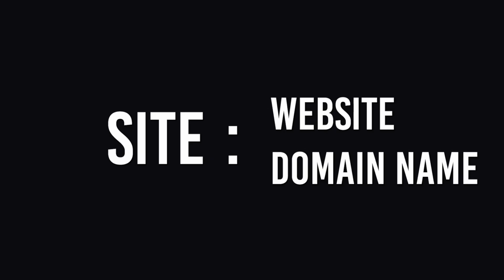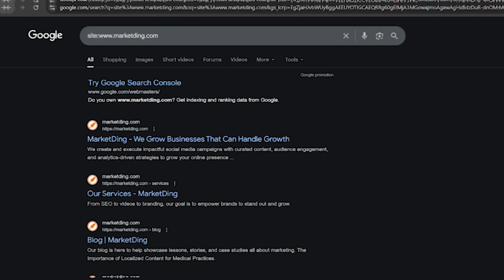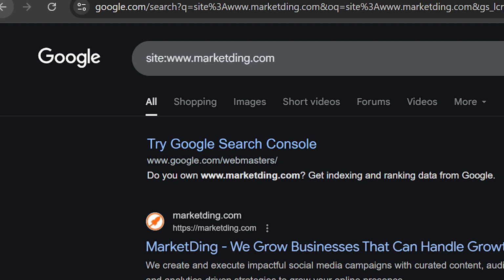MarketDing.com SEO Course – How to Audit a Website Like a Pro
Want to uncover SEO goldmines on any website? In this chapter, we show you how to audit websites like an SEO pro using tools like Inspect, View Page Source, and simple manual checks to expose optimization opportunities that competitors miss.

What this video covers (overview):
- Using Inspect & View Page Source to find hidden SEO opportunities like missing tags, images, and broken links.
- Checking HTML structure to ensure proper use of headings, meta tags, alt text, and schema.
- How to leverage ChatGPT and other tools to extract key SEO data quickly (keywords, competitor insights, internal linking patterns).
- Practical audit tips: page speed, user experience, and mobile optimization basics.
- Identifying hidden pages, orphaned content, and SEO gaps that can quickly be turned into traffic and sales.

This is a hands-on, actionable approach that uncovers missed opportunities without using expensive tools or complicated reports.

Who this helps:
SEOs, marketers, and business owners who want to take their site to the next level with actionable insights from a thorough SEO audit.

Work with MarketDing:
Need a professional audit for your site? We help brands rank higher, convert better, and grow faster.